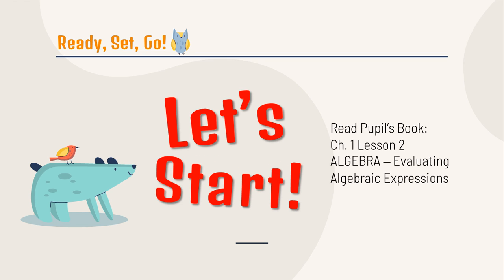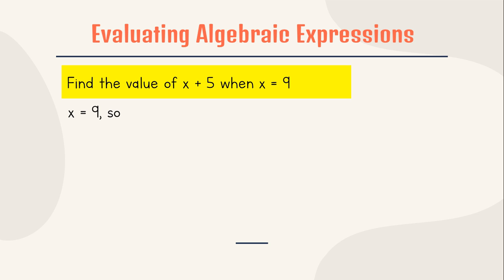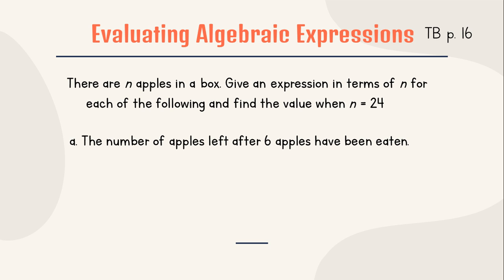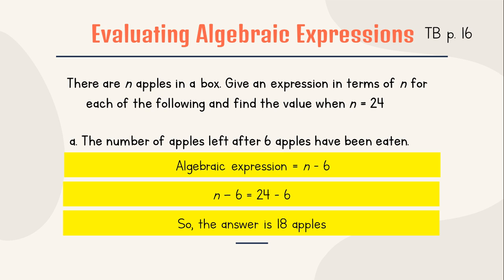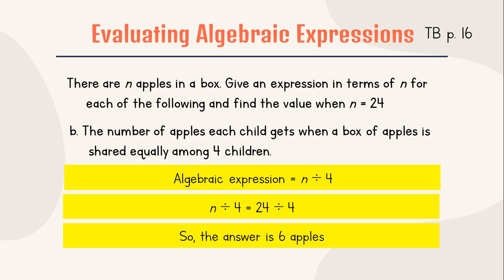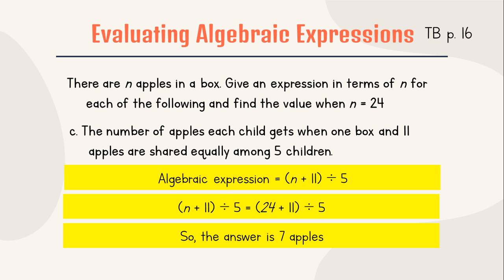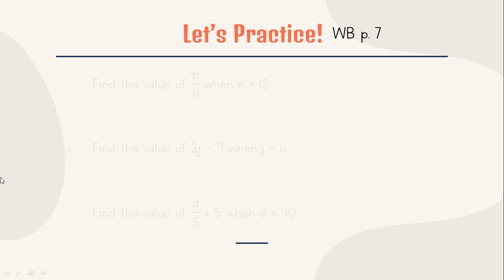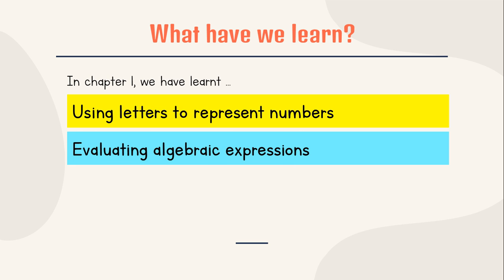Meeting 2 Primary 6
Subject: Math
Grade: Primary 6
Meeting: 2
Chapter: Algebra - Evaluating Algebra Expressions
Book: My Pals Are Here - Marshall Cavendish Education